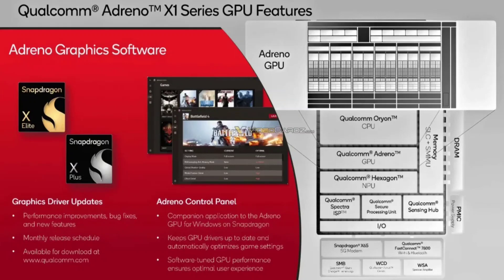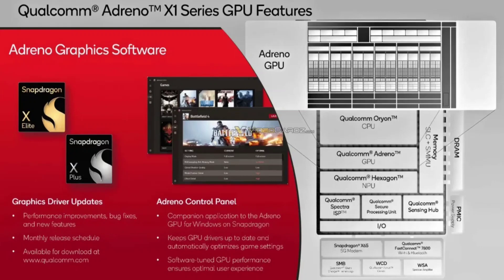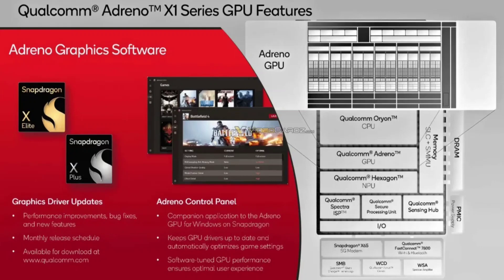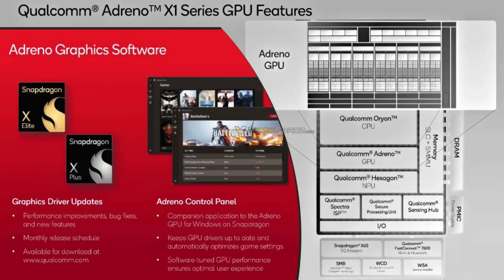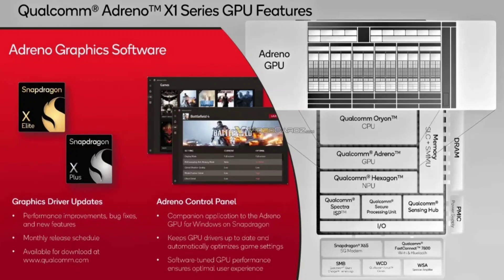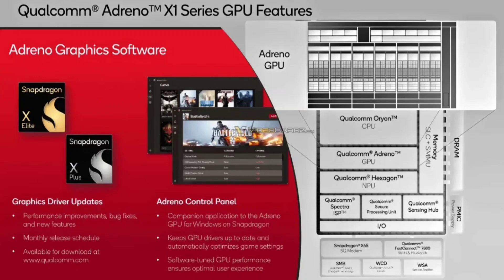Qualcomm Unveils Adreno X1 GPU, Powering the Next Generation of Windows on Arm Laptops.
Qualcomm has unveiled more details about the Adreno X1 GPU, the graphics processing unit integrated into their upcoming Snapdragon X Elite or Plus processors. These processors will be the heart of Windows on Arm laptops launching next week.